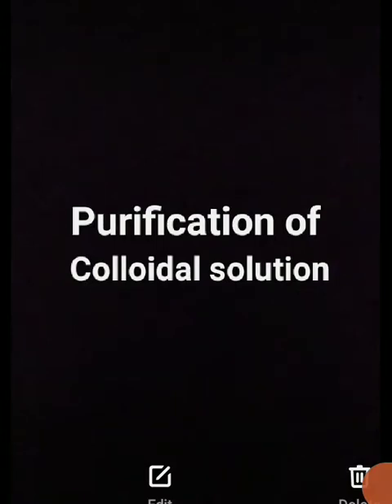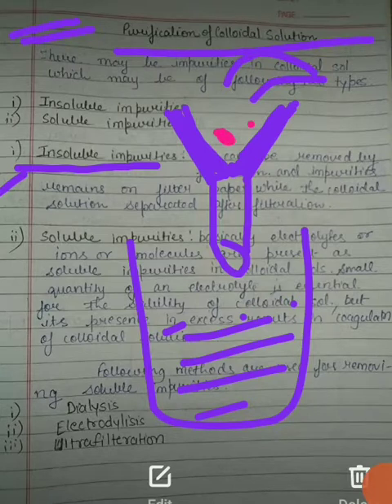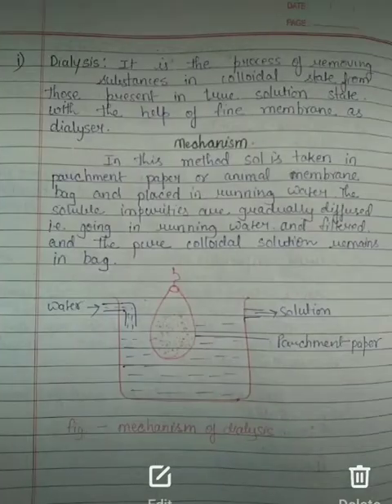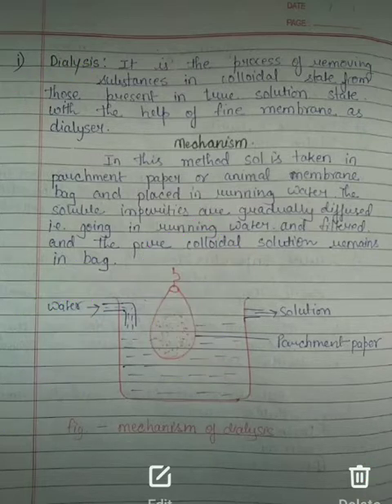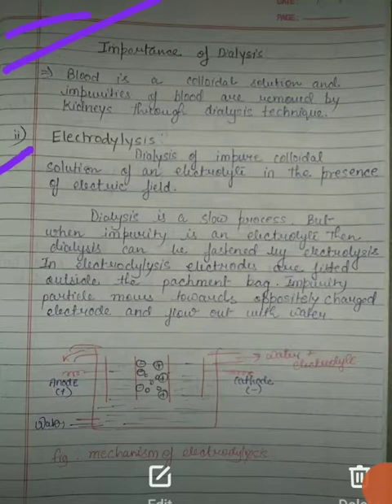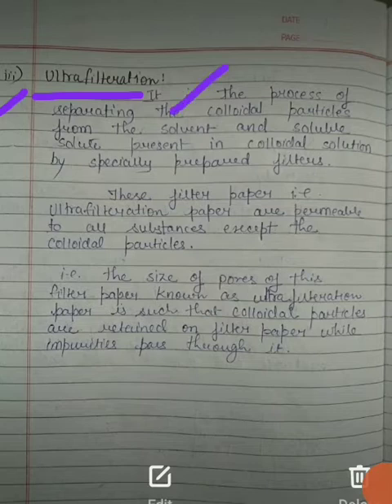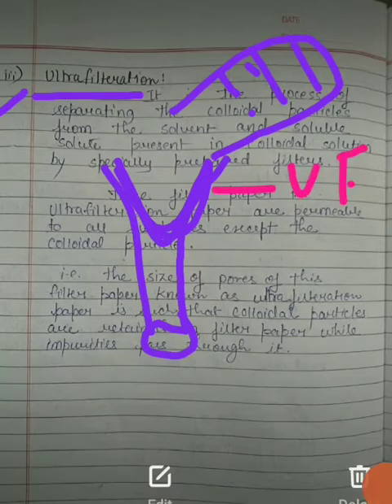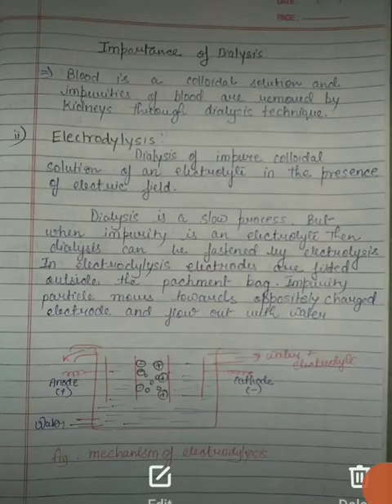Lecture 8 (surface Chemistry)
Purification of colloids